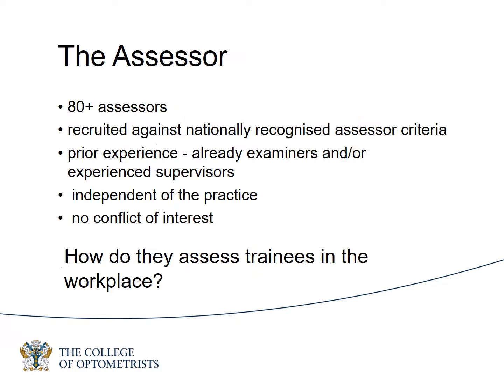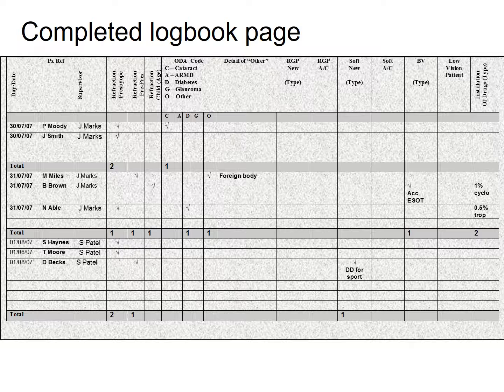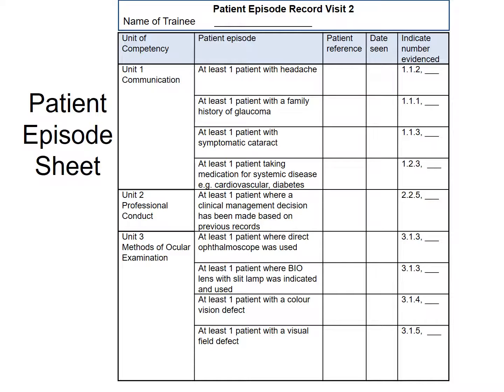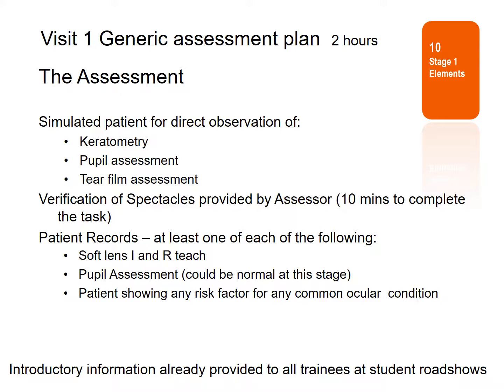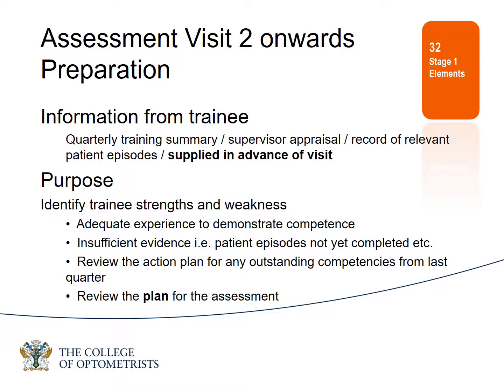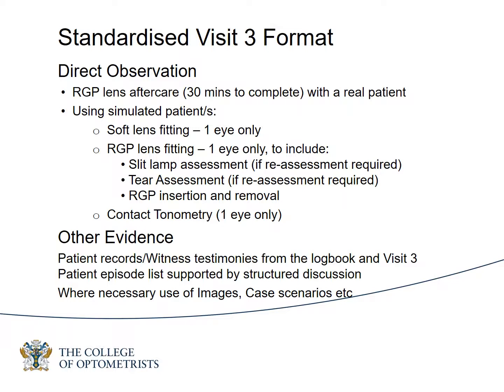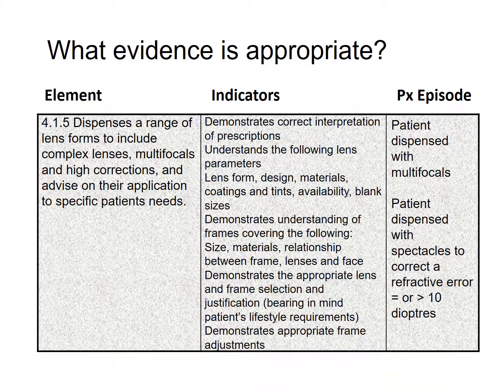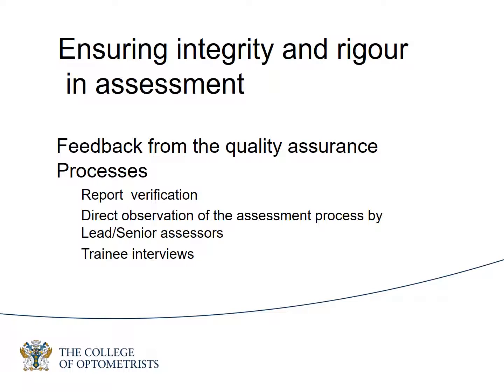Stage 1 assessment – the assessor’s perspective